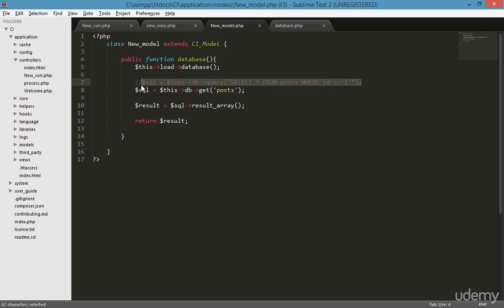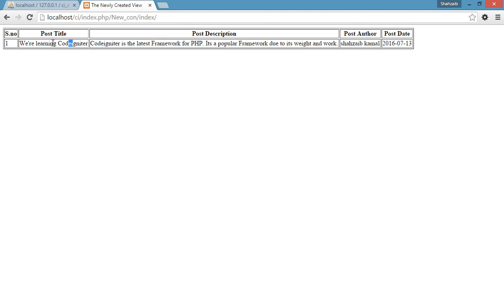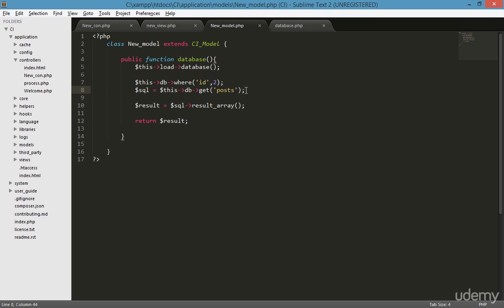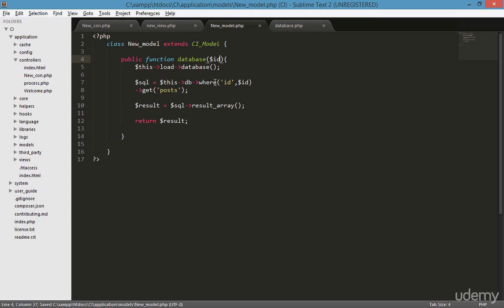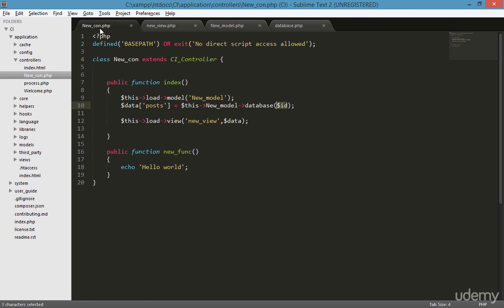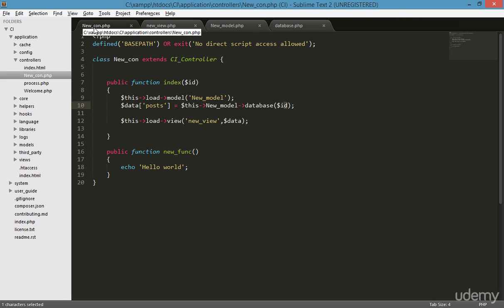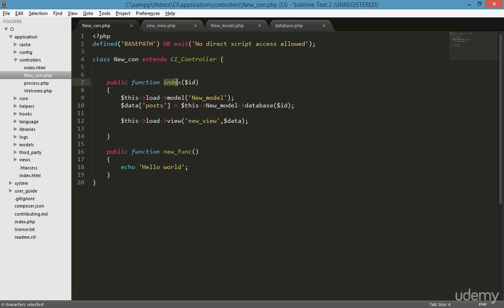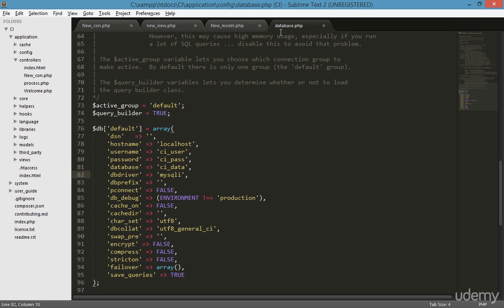PART12 Codeigniter Passing parameters in Database (Fullcourse 2018) CODEIGNITER PHP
This is a full lectures tutorial on Codeigniter php MVC framework in which i will tell you Passing parameters in Database Mysql 2018 Tutorial Full course 2018.

PHP Web development course on codeigniter php MVC platform full course 2018 with Apache MySQL Server